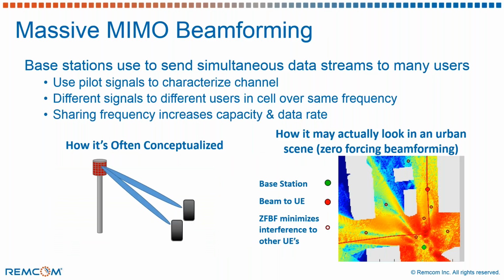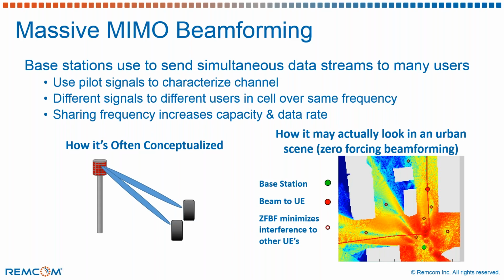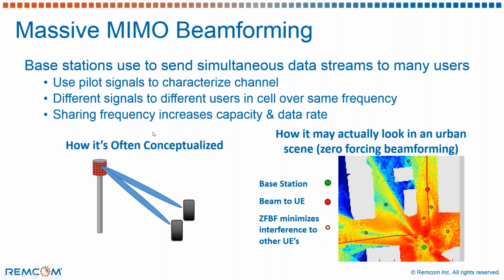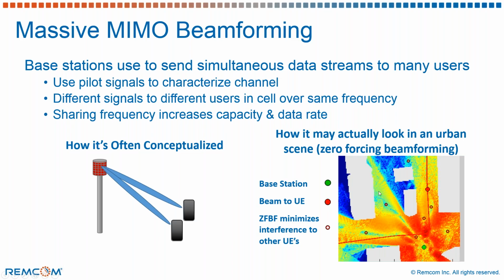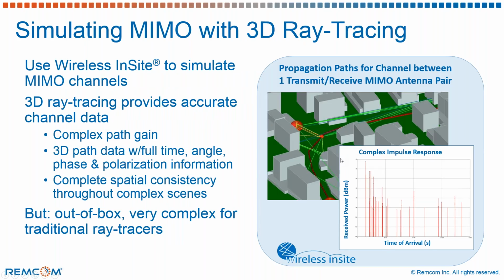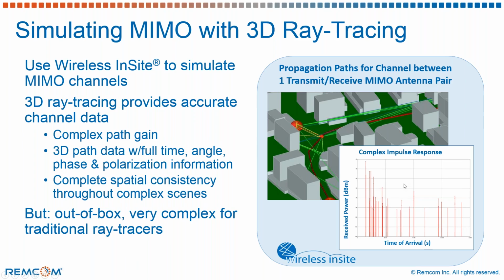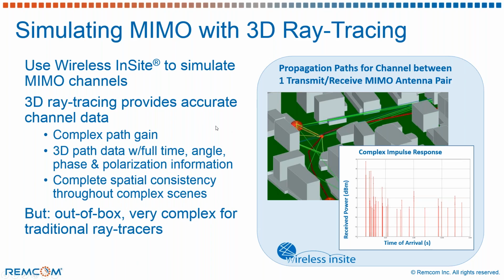Using 3D Ray-Tracing to Overcome Beamforming Multipath Challenges